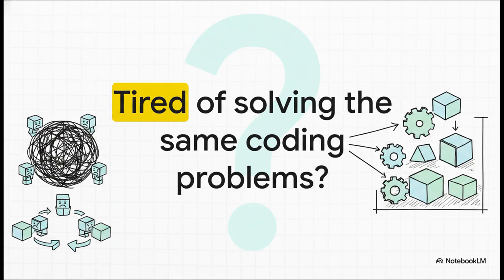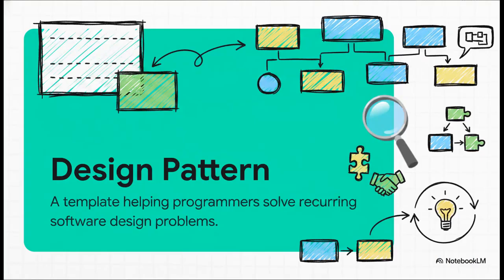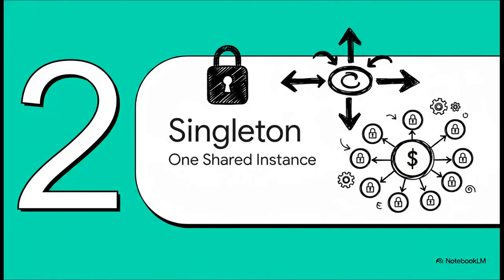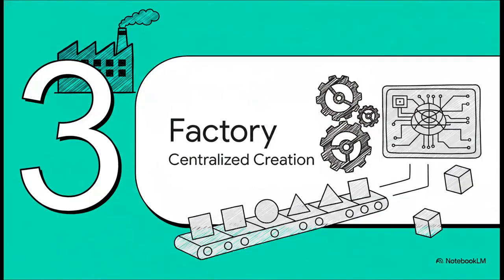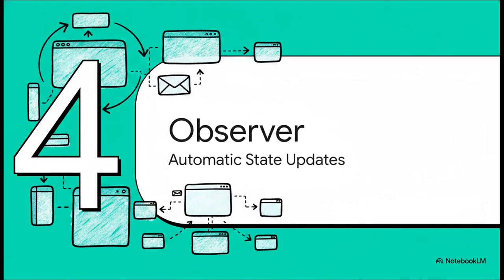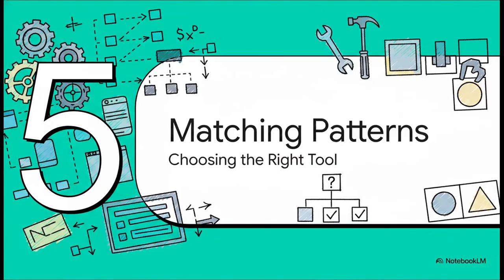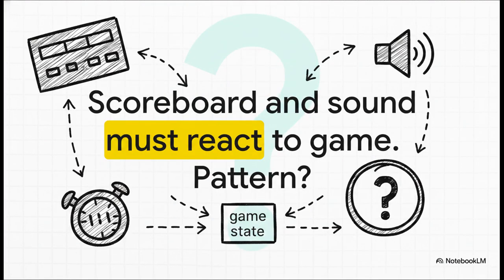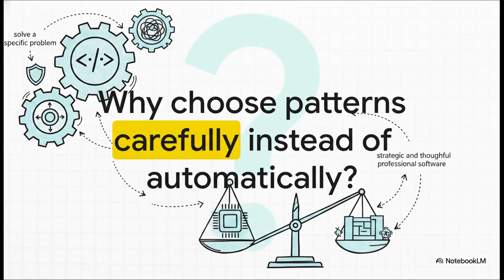B3.2.5 Explain commonly used design patterns in OOP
In this video, we will learn about B3.2.5: Commonly Used Design Patterns in Object-Oriented Programming.

Design patterns are reusable solutions to common programming problems. They help programmers write code that is more organized, flexible, and easier to maintain. Instead of starting from zero, programmers can use proven patterns to solve recurring challenges in software design.

This lesson explains key OOP design patterns, including the singleton, factory, and observer patterns. You will learn how each pattern works and why it is useful in different programming situations.

The singleton pattern is used when only one instance of a class should exist. The factory pattern is used to create objects without exposing the exact creation process. The observer pattern is used when one object needs to notify other objects when its state changes.

By the end of this video, you should be able to explain commonly used design patterns and describe how they help solve repeated programming challenges in object-oriented programming.

Topics covered:

What design patterns are
Why design patterns are useful
Recurring programming challenges
Singleton pattern
Factory pattern
Observer pattern
Reusable software design solutions
Applying design patterns in OOP

Main Focus: Understanding Common OOP Design Patterns